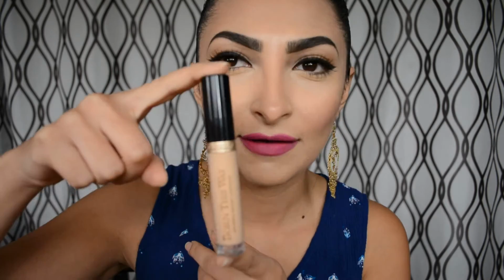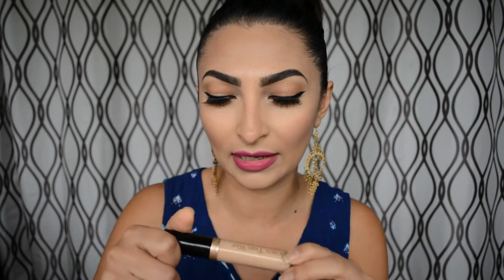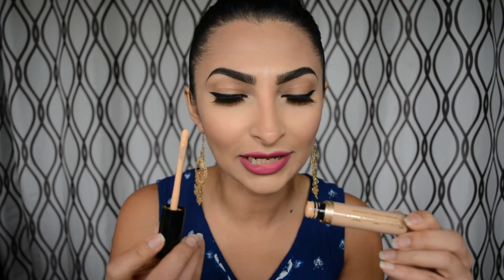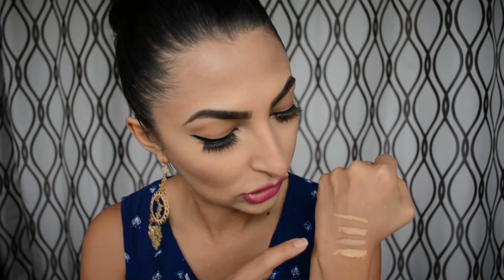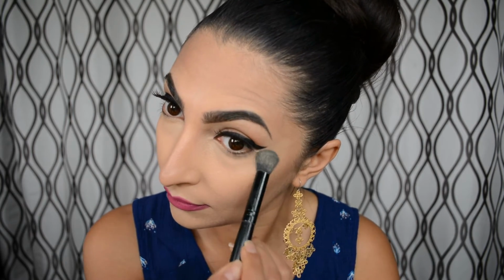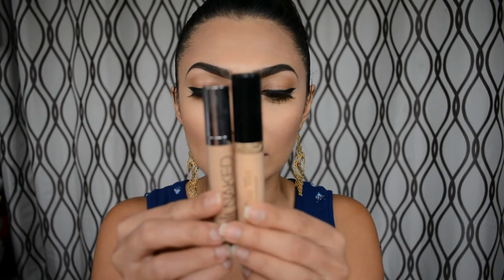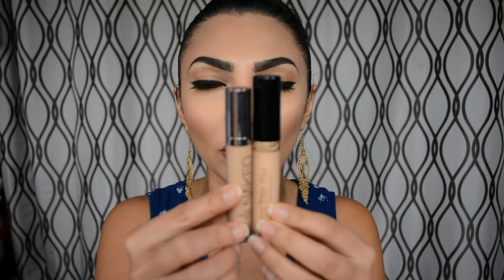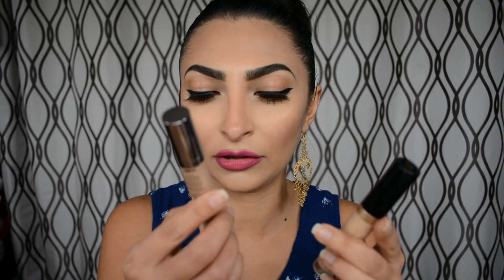NEW Too Faced Born This Way Concealer First Impression Review and Demo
Hi Guys, I hope you enjoy this review of Too Faced new Born This Way concealer. I was lucky enough to get this at Generation Beauty and wanted to share my first impressions with you.

Sonia ♥